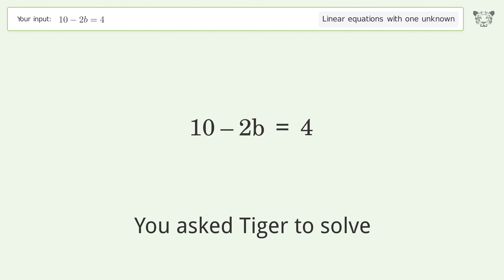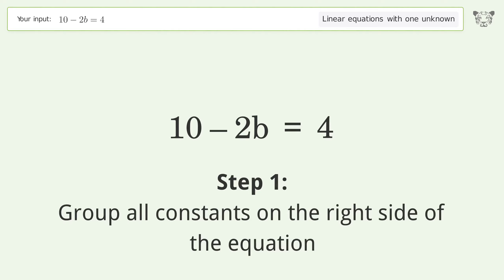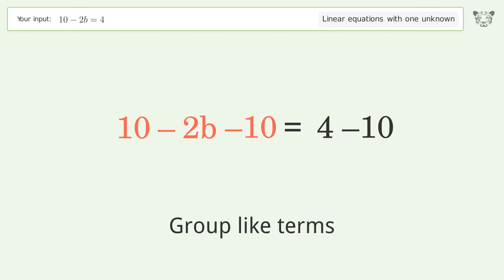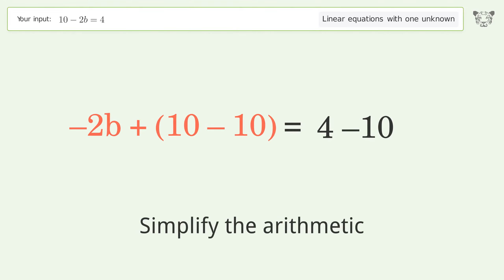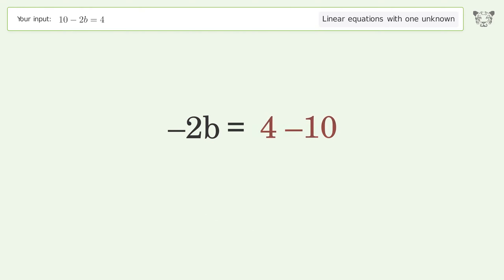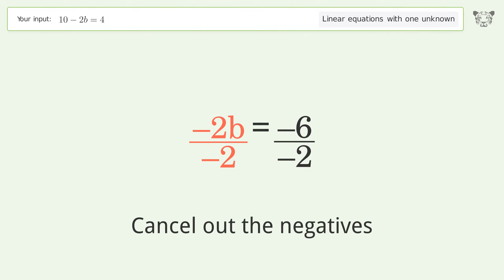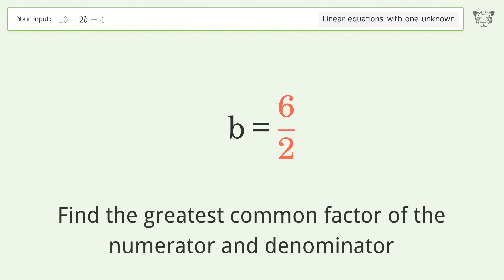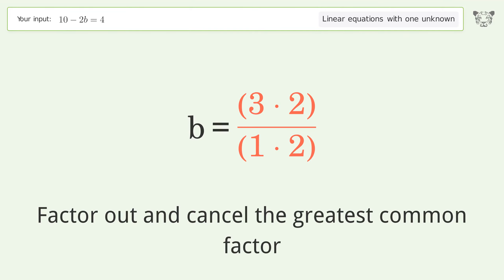Linear equation with one unknown: Solve 10-2b=4 step-by-step solution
Solving 10-2b=4 using the linear equation with one unknown solver

for a step-by-step and more tips and tricks for dealing with linear equations with one unknown.